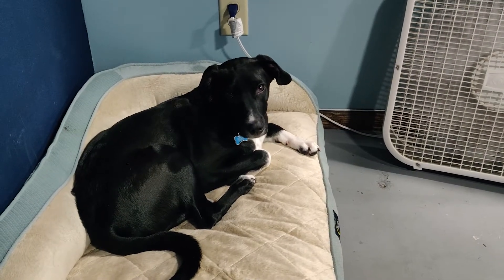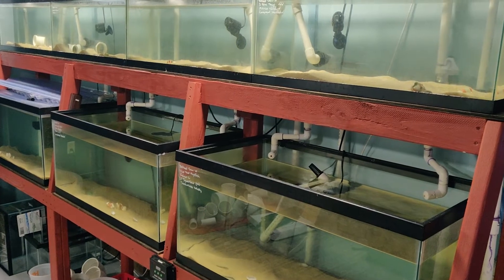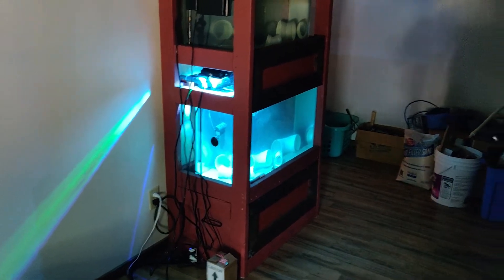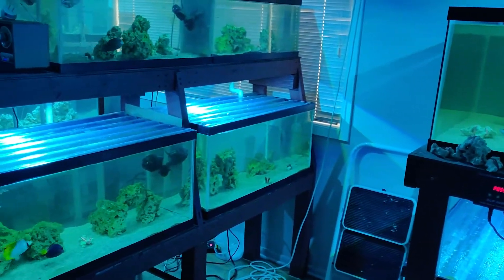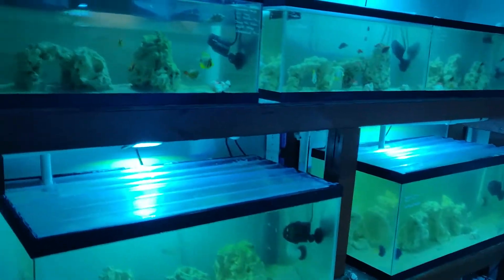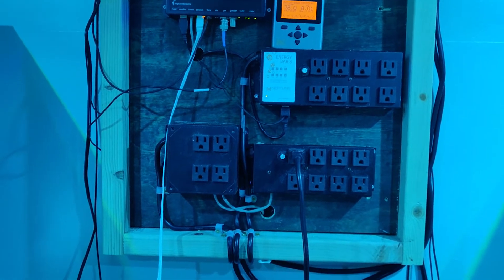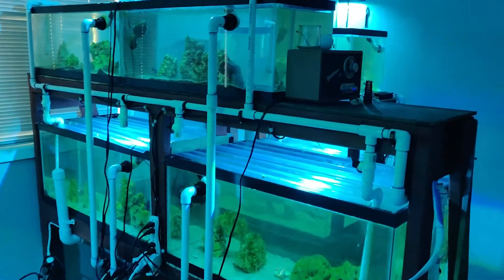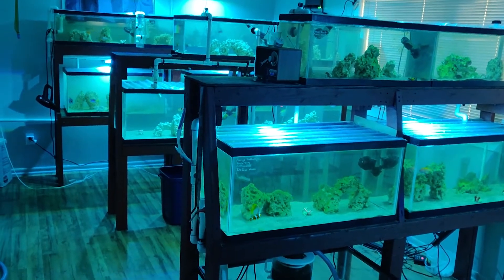Retail Room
As I inch closer to having the retail room done I figured some of you may want to see it. So here is a quick video showing you around my workspace.

Or if you just want to see what fish we have you can see that

We are a very Proud Humble.Fish Vendor